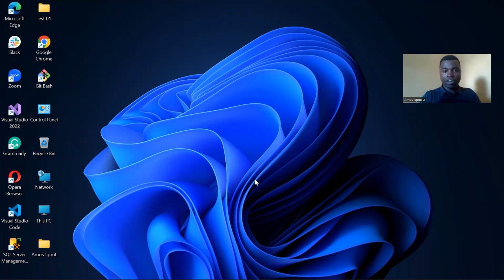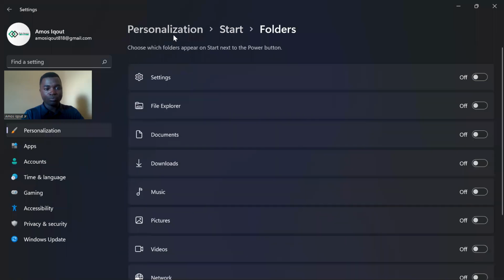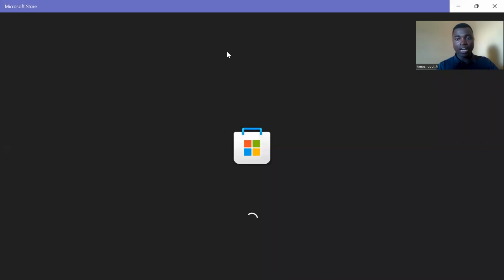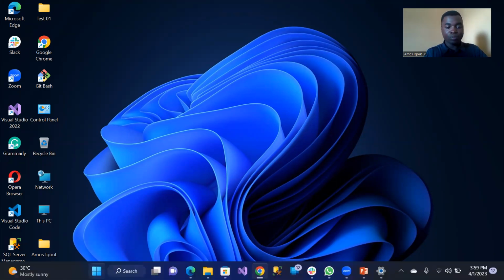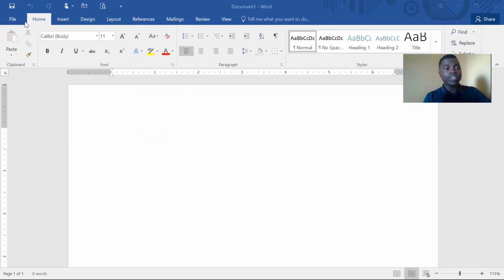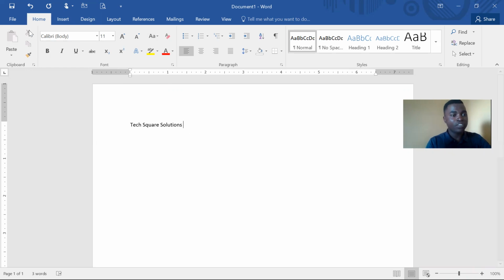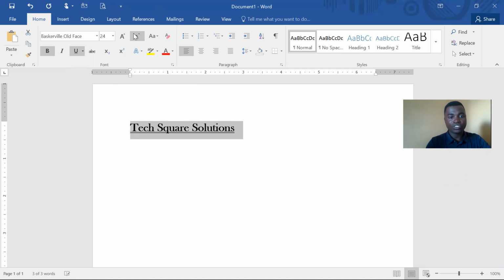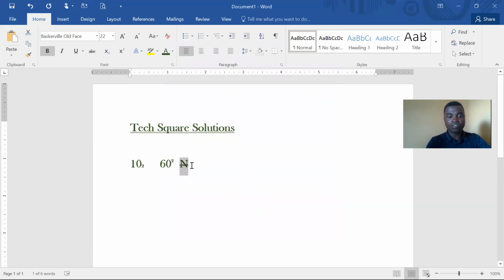Computer Fundamentals Part 2